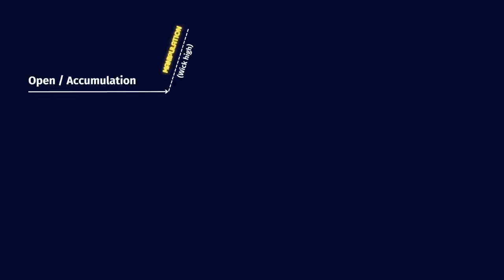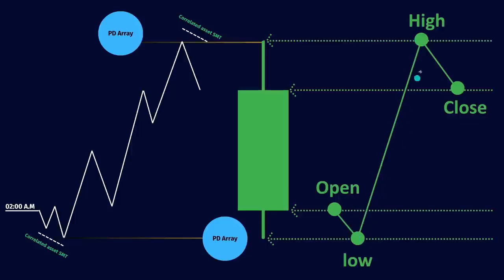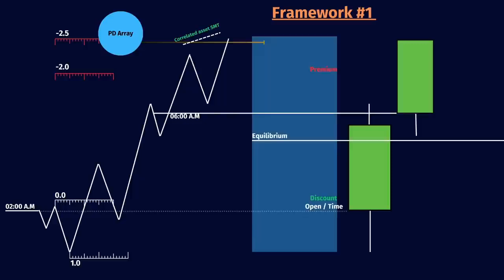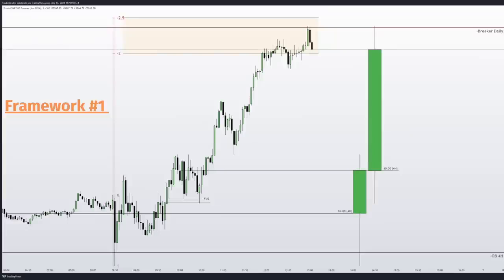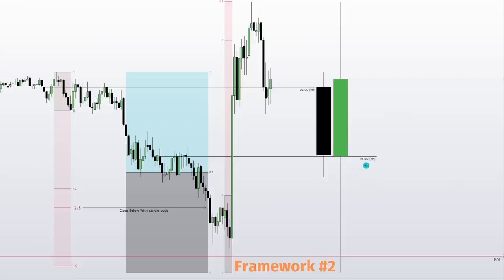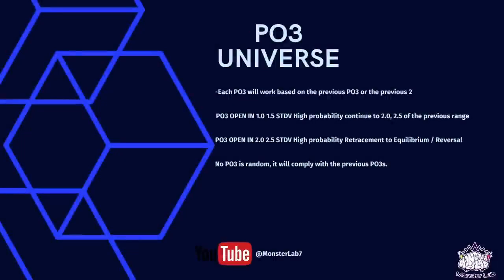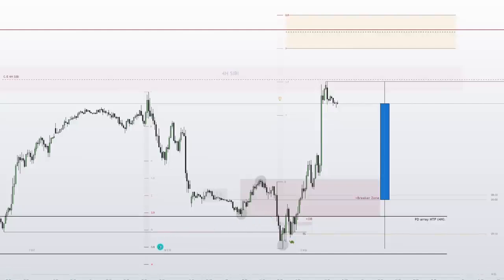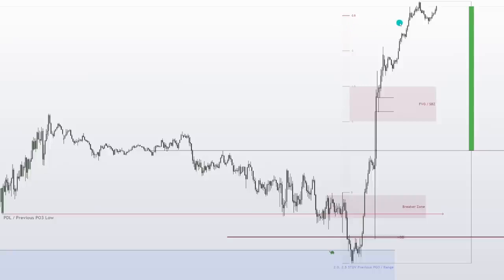22 July 2024